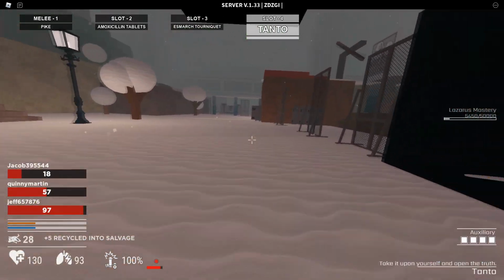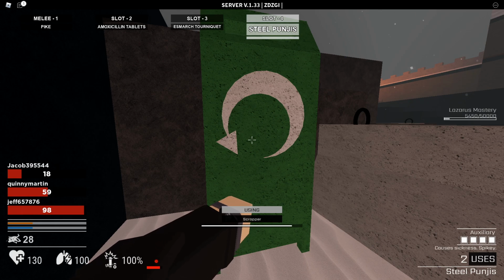Perk Guide: Arbiter | Decaying Winter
In this video, we go over Arbiter's kit and how to use em properly

3/17 :)